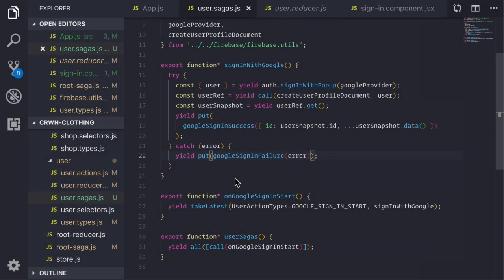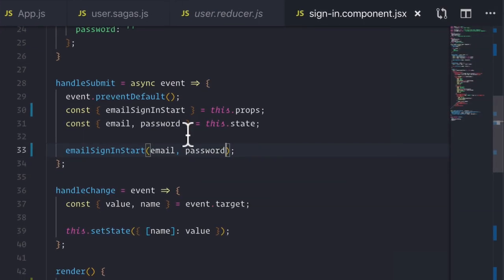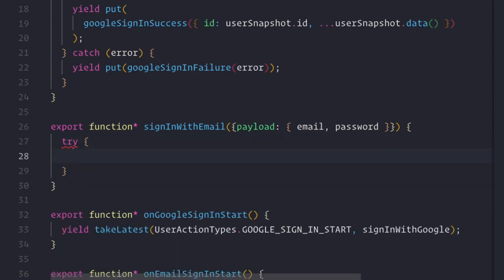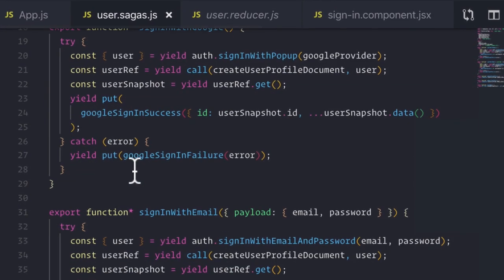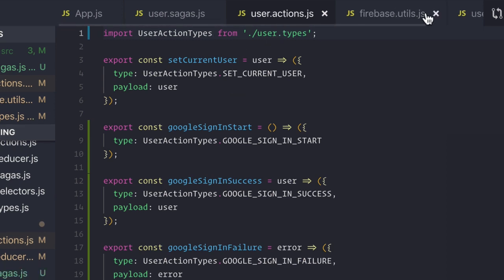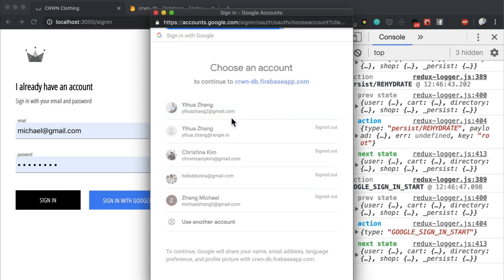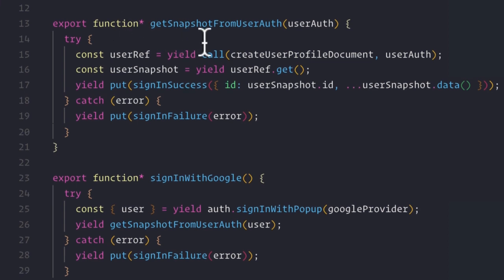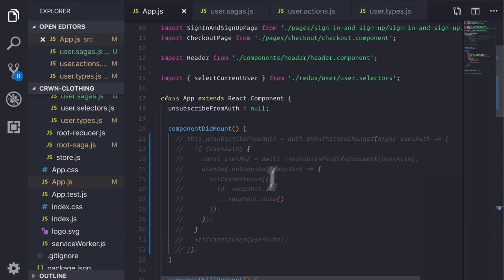20. Redux Saga (8-12)(4)